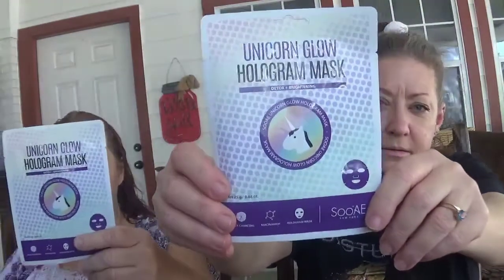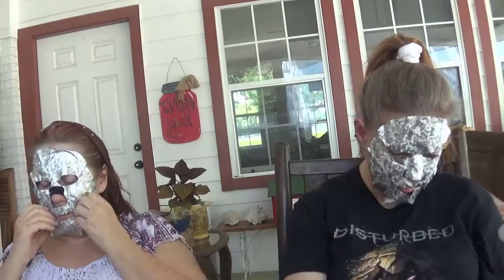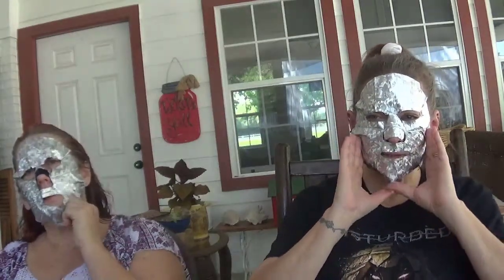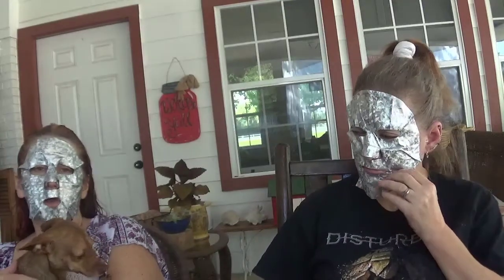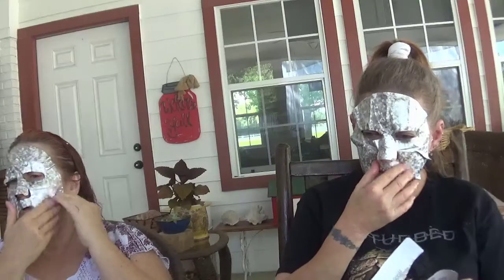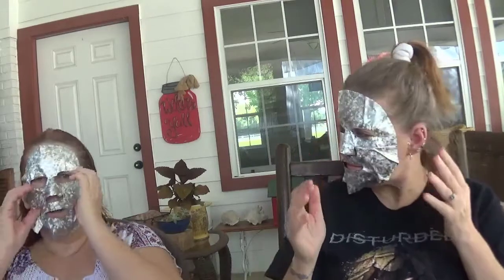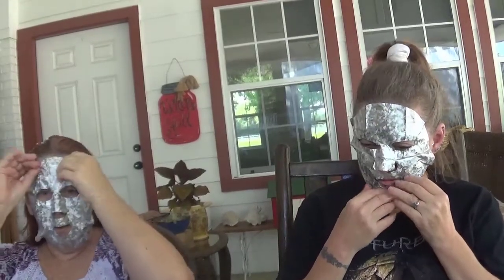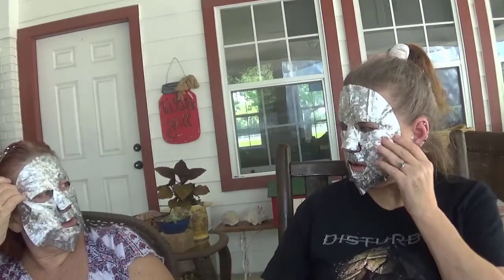Kris & Kathy Holo Unicorn Mask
Unicorn Mask For both Kris & Kathy